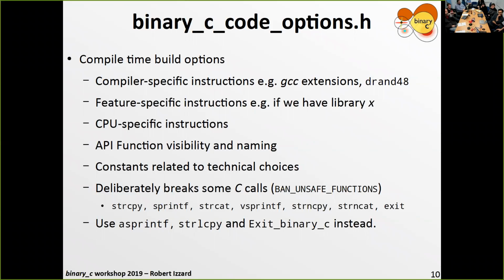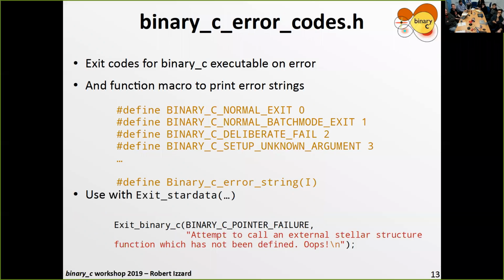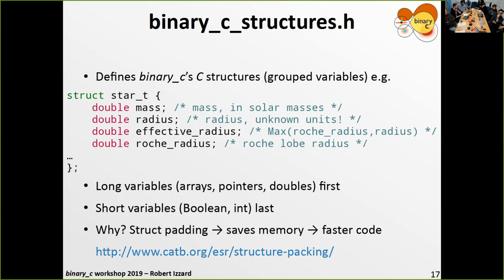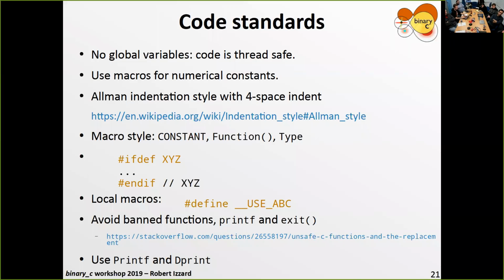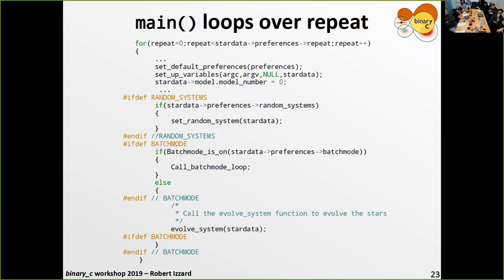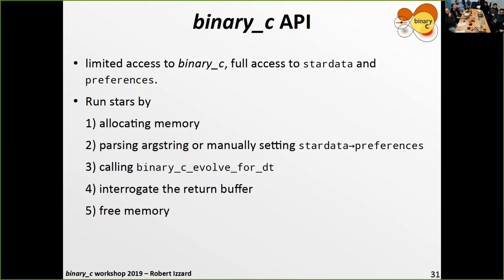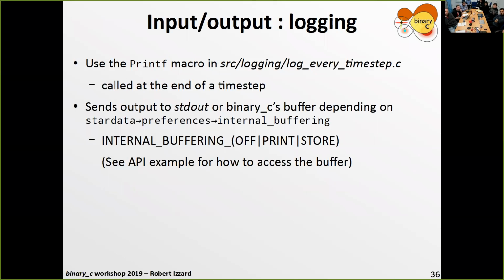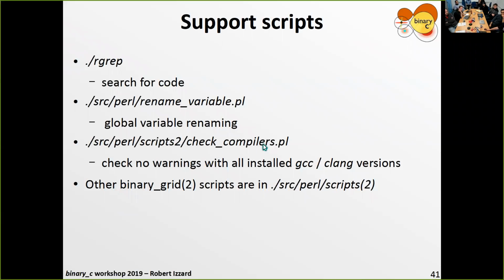Binary_c workshop 2019: Dr. Rob Izzard: Structure of binary_c (day 1)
By: Dr. Rob Izzard
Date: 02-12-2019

Description: Talk on the (code) structure of binary_c